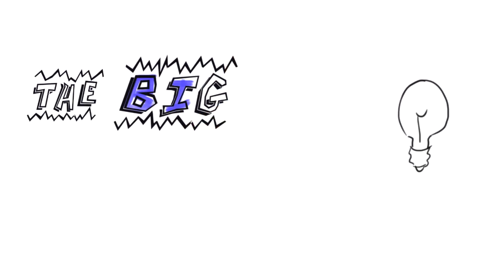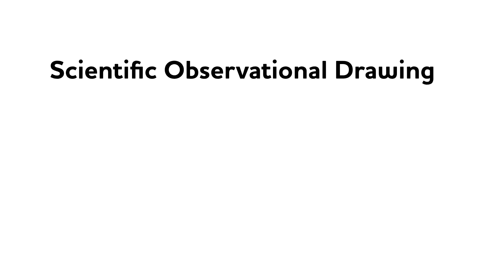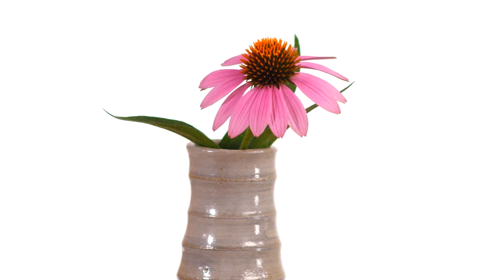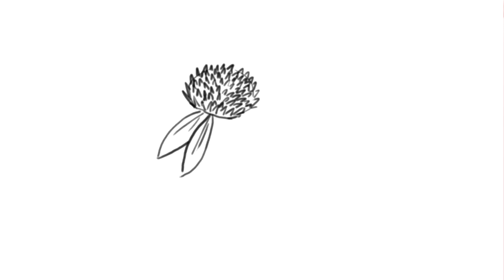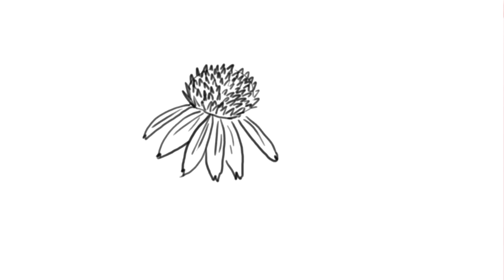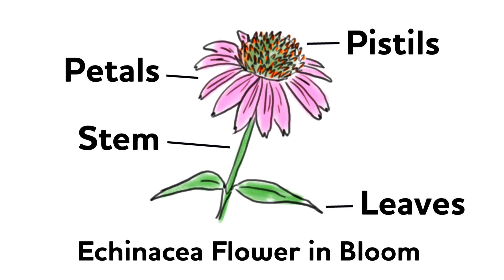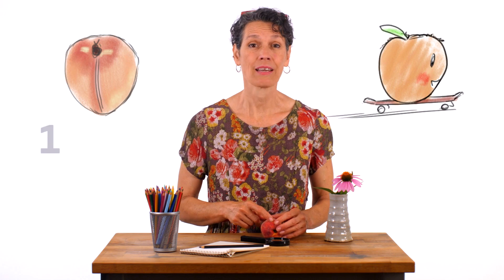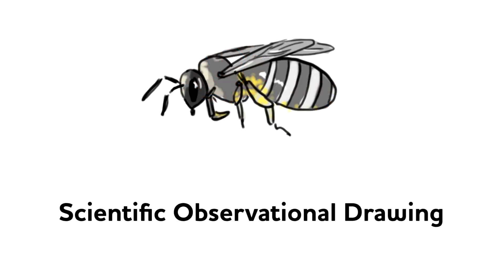Artistic and Scientific Observations | FRESHFARM FoodPrints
Did you know that scientific observations help us understand the world? Great video lesson for kids & excellent resource for educators! For more resources & to explore this lesson from the FoodPrints Curriculum,